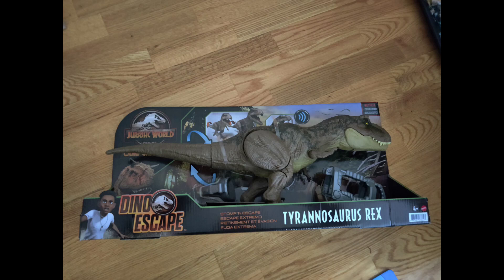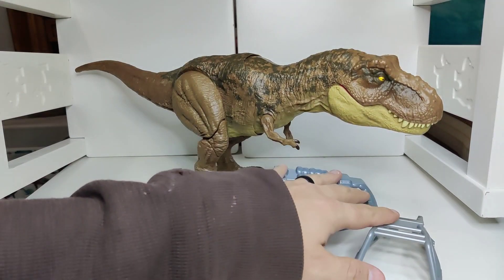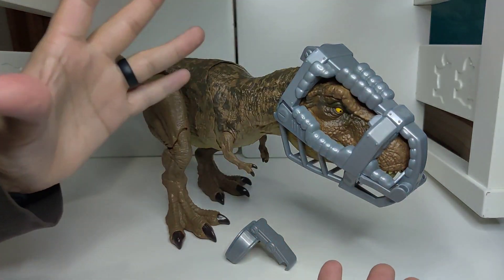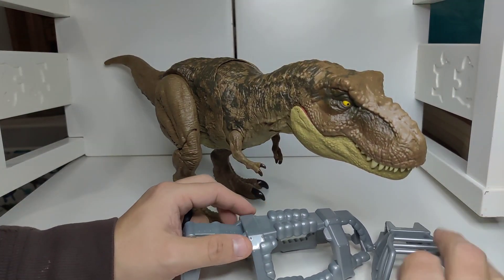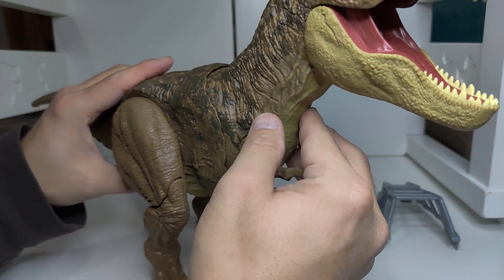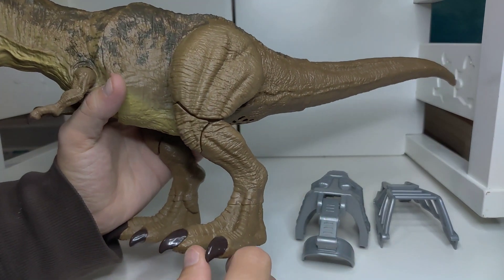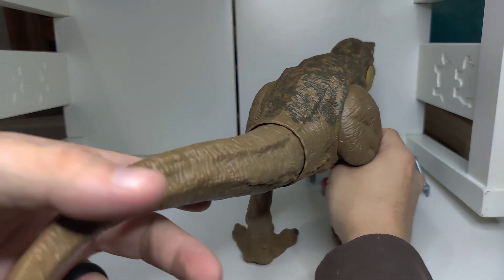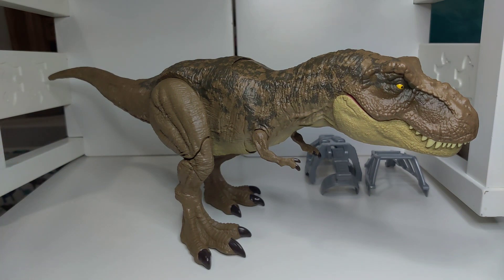Dinosaur Tyrannosaurus Rex Jurassic World Dino Escape Unboxing Toy Review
Tyrannosaurus Rex Dinosaur Unboxing Jurassic World Dino Escape